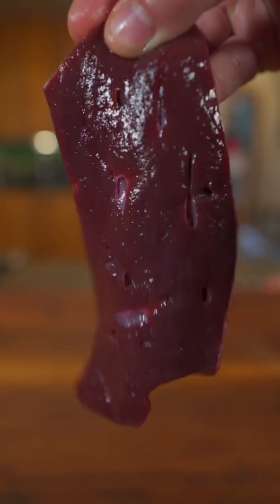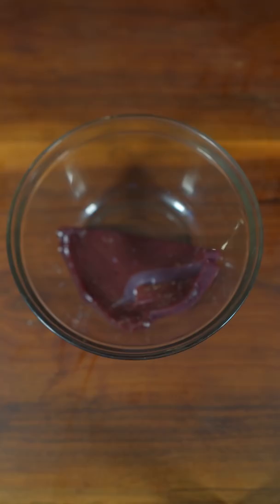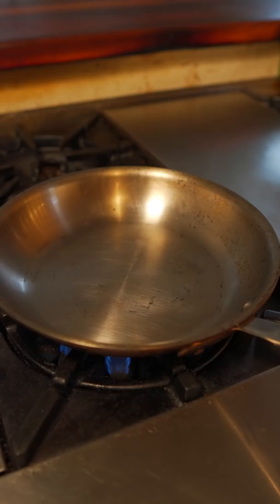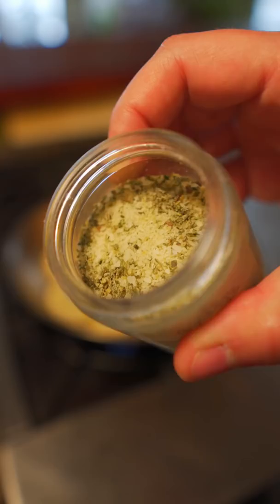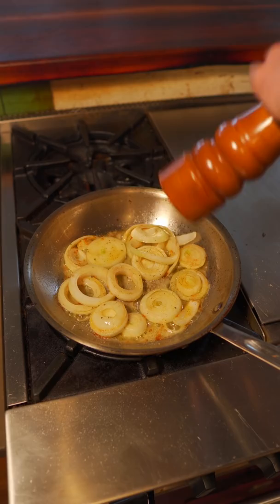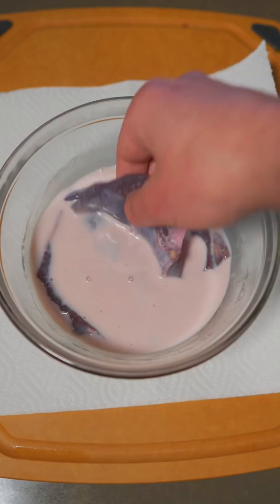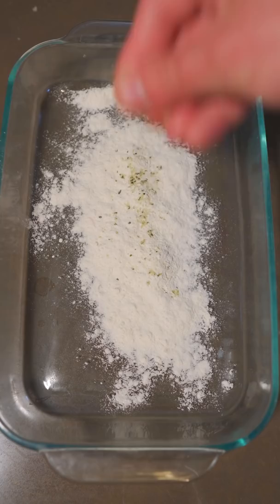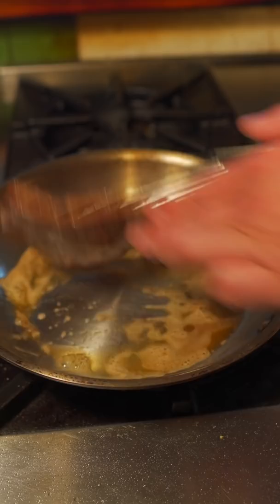Liver And Onions Is Great When Cooked Properly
Liver is one of the most nutrient dense foods on the planet and when cooked correctly its not nearly as bad as everyone makes it out to be!!